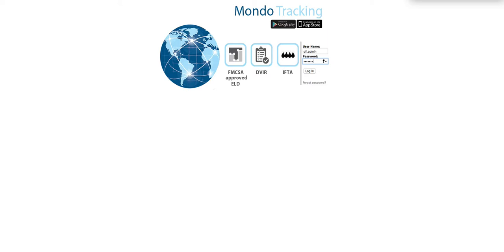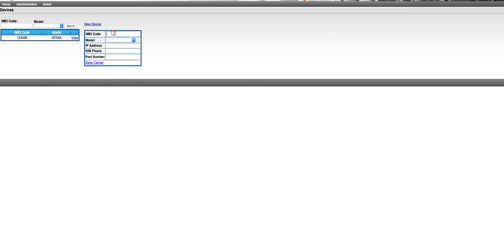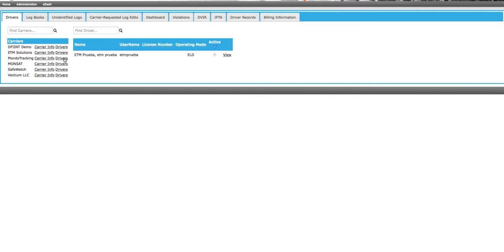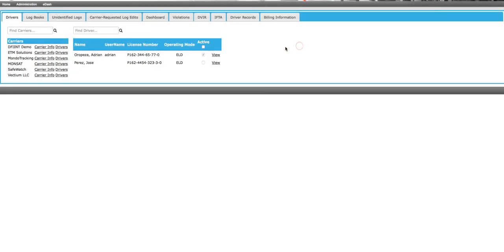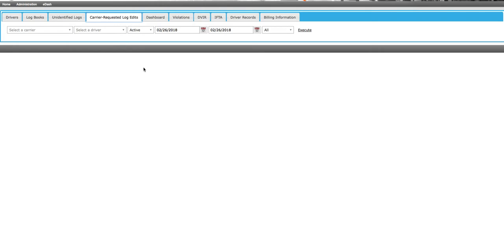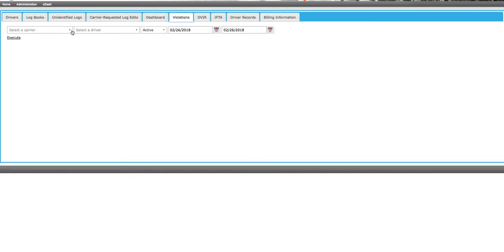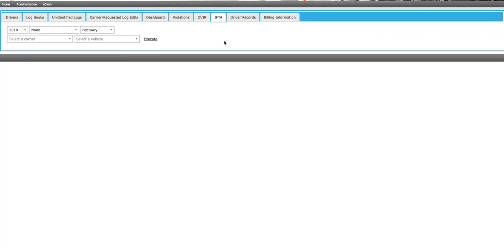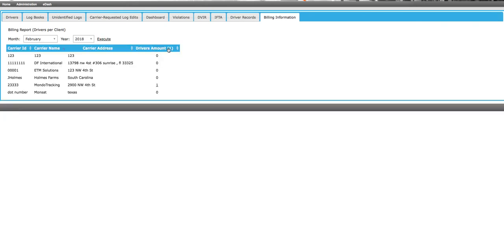Mondo Reseller Portal Overview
In this video, we will go over all the functions of the Mondo ELD Admin portal page. Please view the other videos for a more in-depth training. The purpose of this video is to give a general overview of the administration portal.

All video rights owned by Mondo ELD